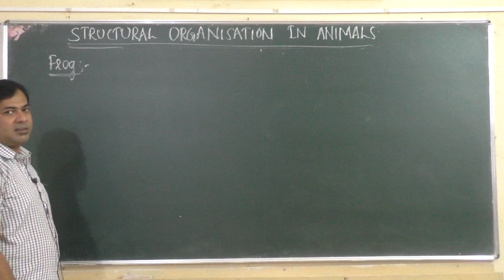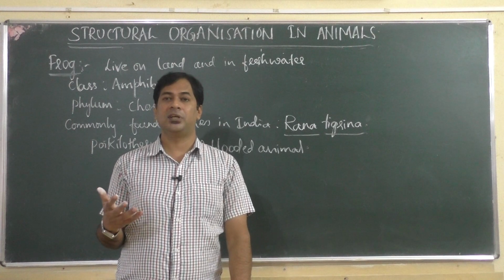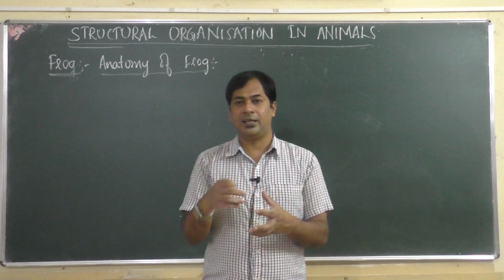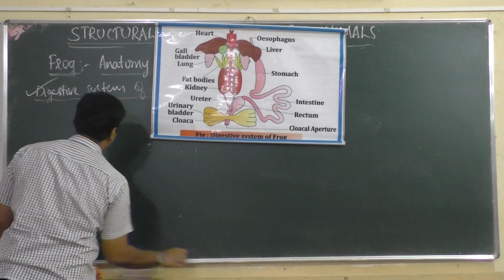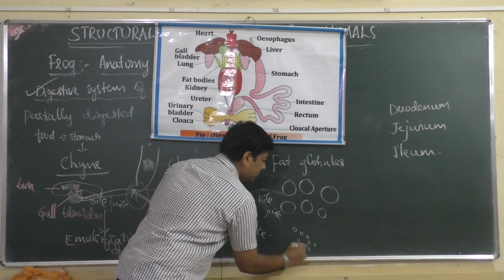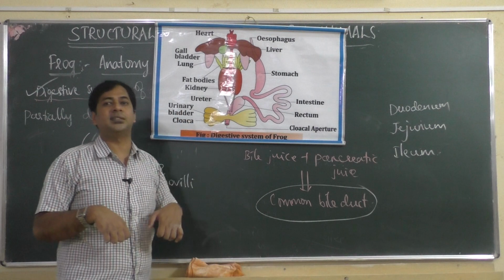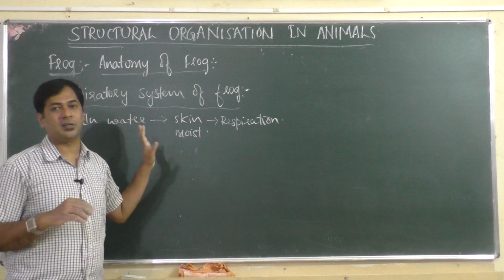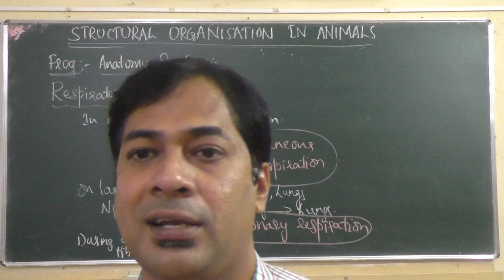STRUCTURAL ORGANISATION IN ANIMALS CLASS 7 By Sri Ganesh Shastri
digestive system and respiratory system of frog